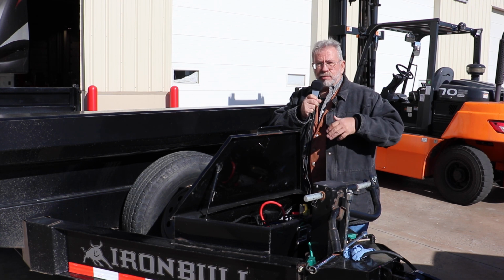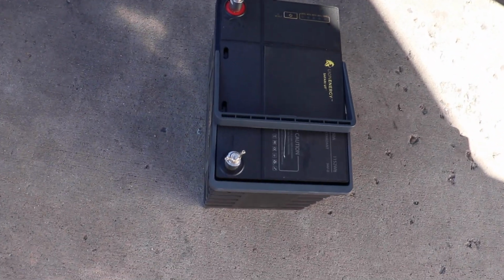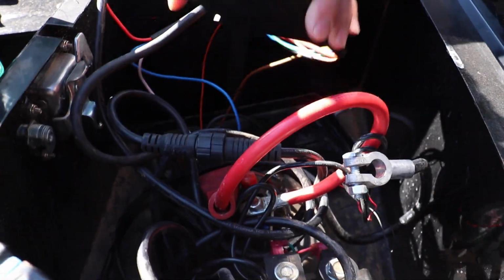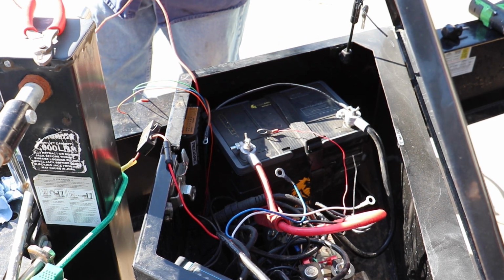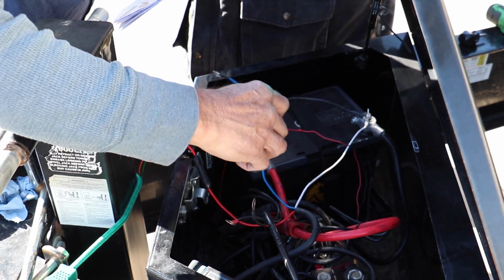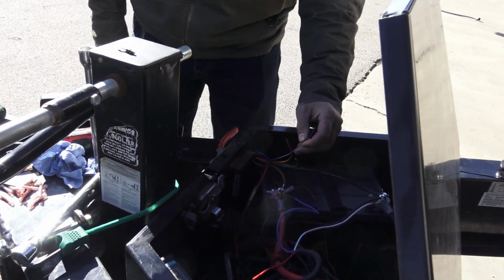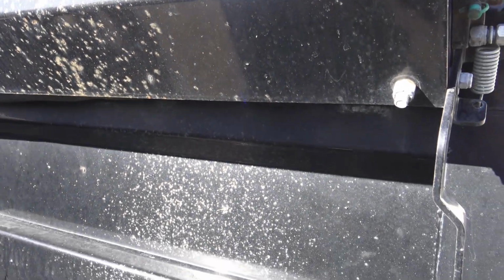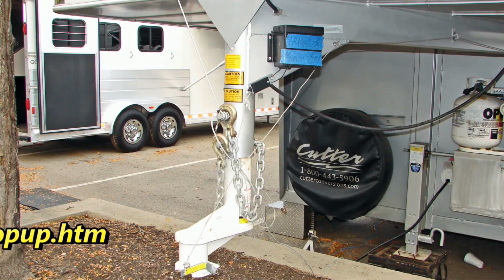REDARC battery management for dump trailers. Keep your work trailer charging and dumping more loads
I have a dump trailer and it takes a lot of juice to dump all day. Construction folks know time is money and the trailer has to keep working. Most hydraulic trailers only work as long as the battery lasts and you can't always get a full charge at night. REDARC BCDC1212T amplifies the charge coming from your trucks trailer plug. And it manages the volts coming to the trailer battery. It was a quick install, only 3 wires to connect and now I have power to my trailer all day without stopping. Transwest Truck Trailer TV supplied the lithium ion Lion Energy battery with a lifetime battery. Now I have battery management and a battery that manages itself.